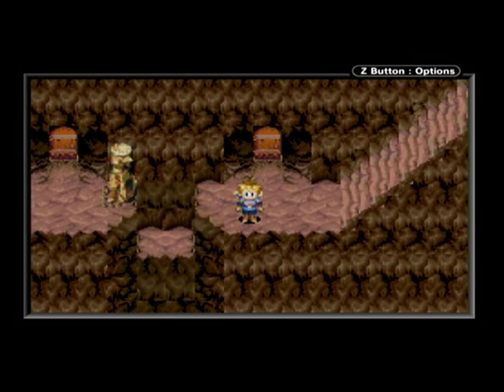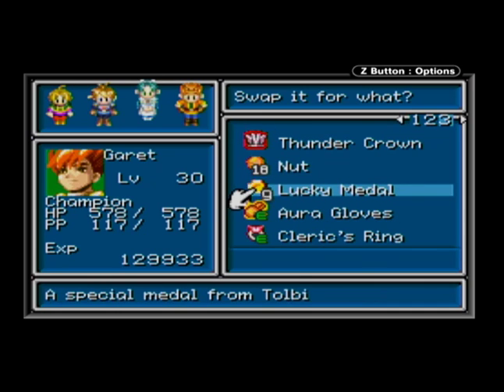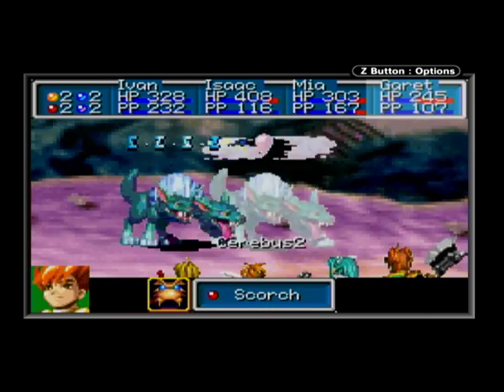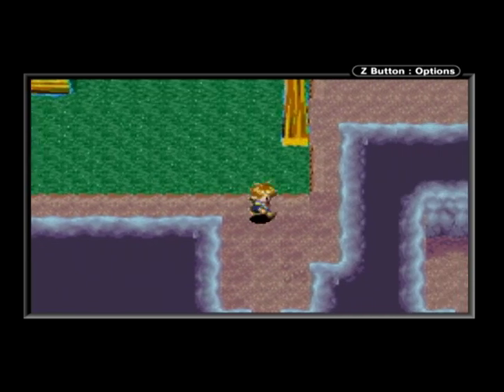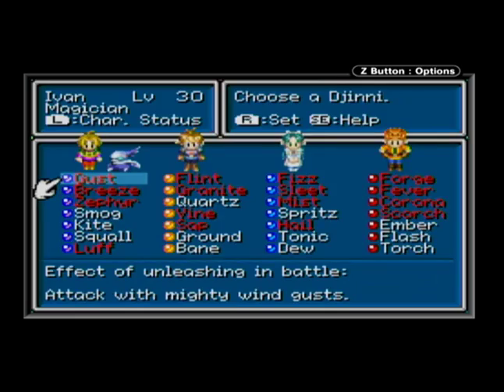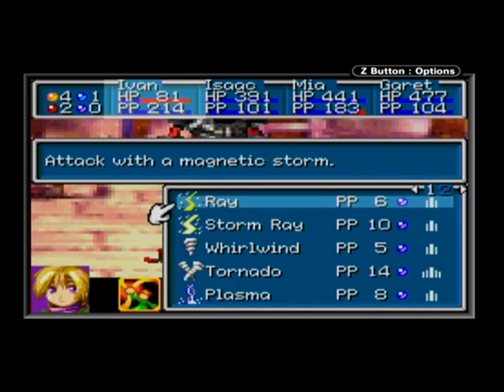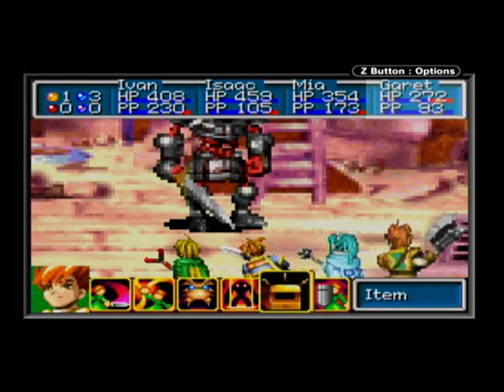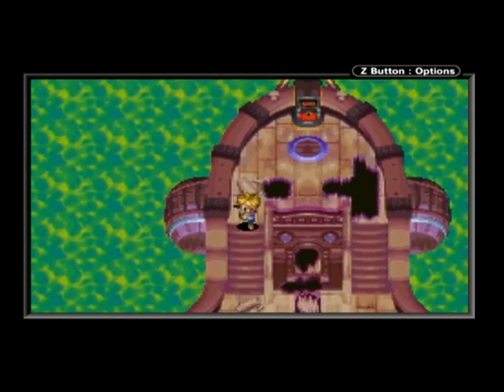Golden Sun - Everyloyalson Plays - Part 37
Part 37: The end of Cross bone Isle. A super boss waits at the bottom of the dungeon. And it's not the mimic I mistake for a boss either.